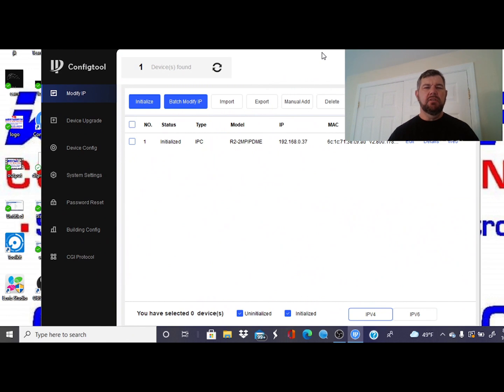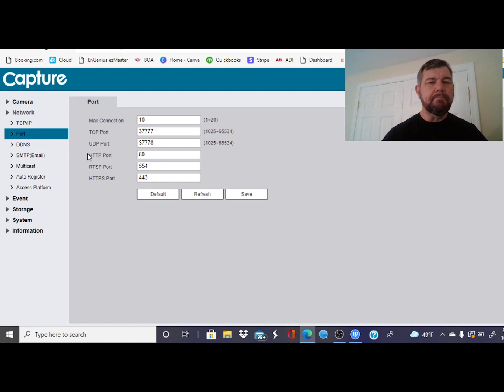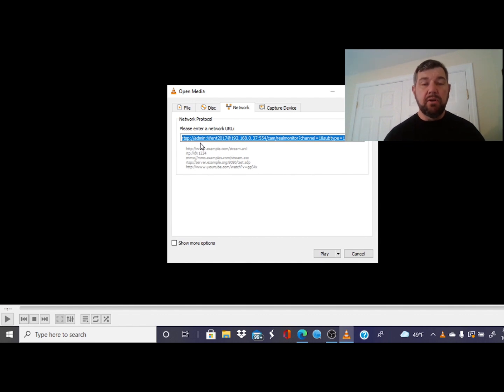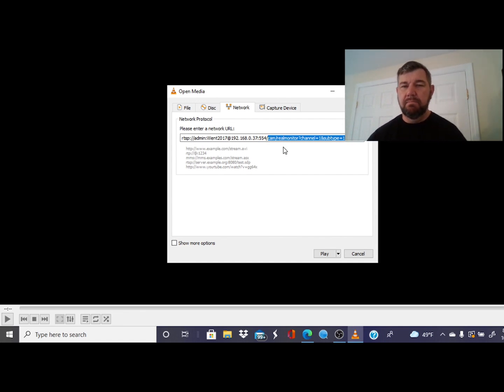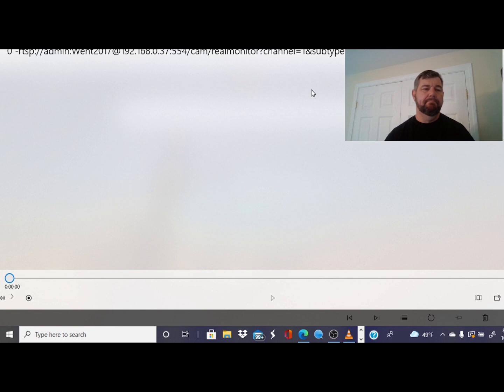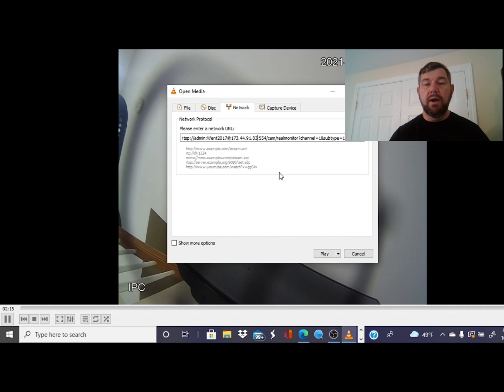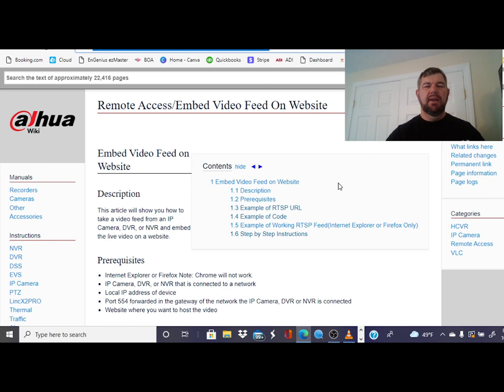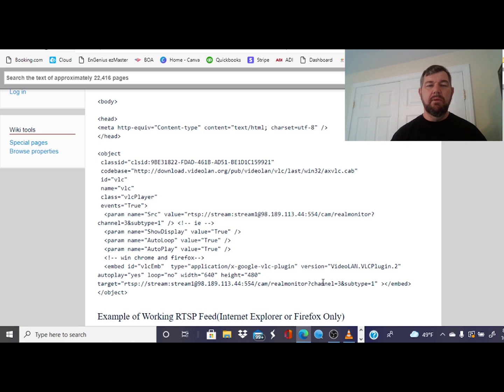Live Streaming a Hikvision or Dahua Camera Feed on a Website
► Buy Hikvision 4P EXIR Dome Network Camera 2.8mm

Live Streaming a Hikvision/ Dahua Camera Feed on a Website

In this video we will discuss how to display a live streaming feed from a Hikvision or Dahua camera to a website. This has become very popular in hospitality. Resorts, marinas and campgrounds all want potential guests to see the facility and weather in the area and live streaming a feed to a company website is a great way to do that!

Chapters:
Intro: 00:00
Locating Camera on network with config tools: 02:10
Verifying the RTSP Port using a browser: 03:46
Using VLC Media Player to stream RTSP code: 04:50
Using RTSP code to create Dahua HTML code for website: 11:30

RTSP Code Template for Dahua: rtsp://admin:Went2017@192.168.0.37:554/cam/realmonitor?channel=1&subtype=1